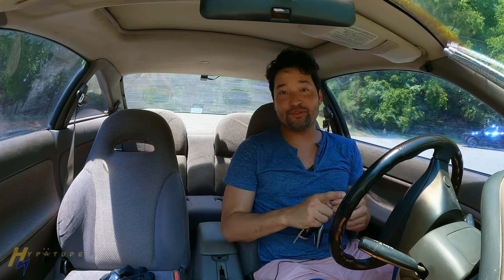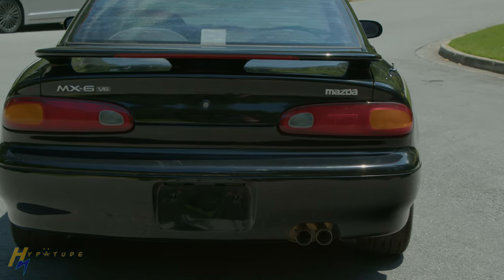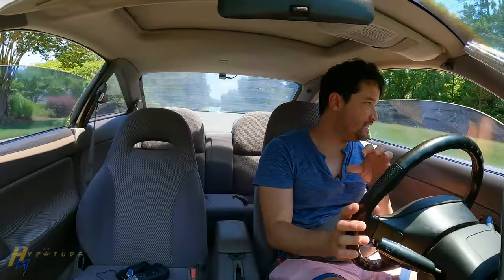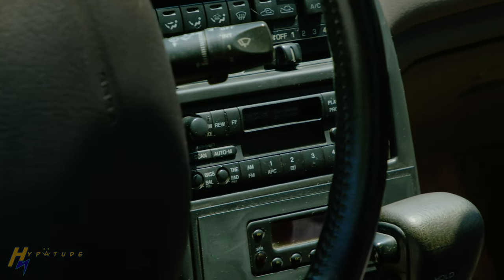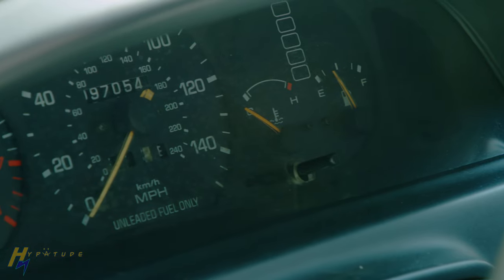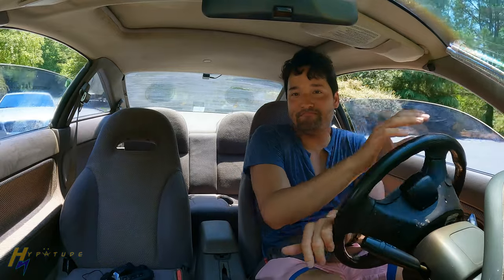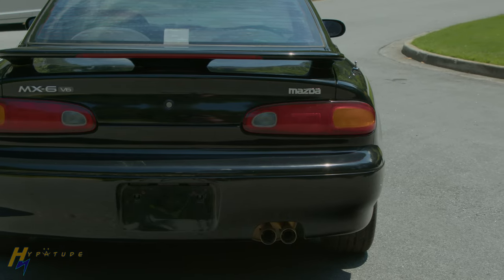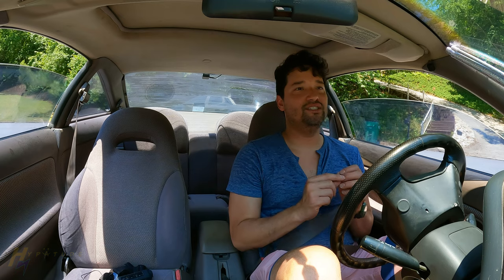Tuner Time Ep. 13 - Mazda MX6 Review ( The Most Underrated/Undervalued 90s JDM Sports Car)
The 93-97 Mazda mx6 (mx-6) is the most underrated & undervalued 90s JDM sportscars. It's up there with the Honda Civics, Acura Integras, Toyota Celicas ect. But for some reason no one thinks to get a mx6. These beautiful rare cars are matted with a KLDE 2.5L V6 that gets close to 30MPG. With a smooth power delivery and fun dynamics, it's a great car to build or cruise as a daily. The uniqueness of it is enough to want to own one. Nowadays you can get one used for $1,000 - $5,000. Because it shares it's platform with the Ford Probe of the same years, you can still find parts for these reliable gems.

We also have a new film coming soon. So be on the look out for our new tuner film coming out called "FOUR AMIGOS".

Must live in the North Atlanta Georgia area or be willing to travel there.

Instrumental by Karl Casey @White Bat Audio

If you like stupid dumb comedy check out our low budget comedy movie "Rex Park - Curse of the Golden Buddha"